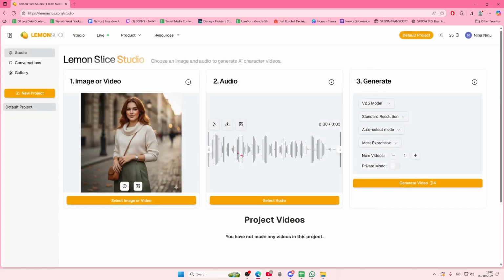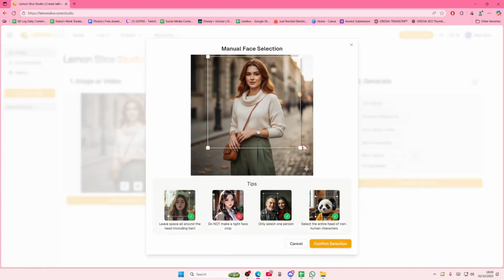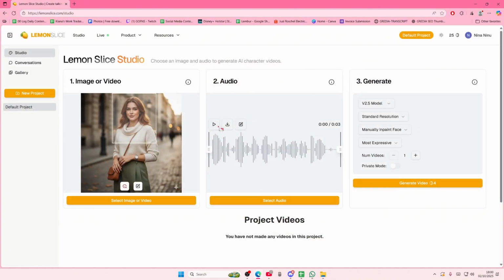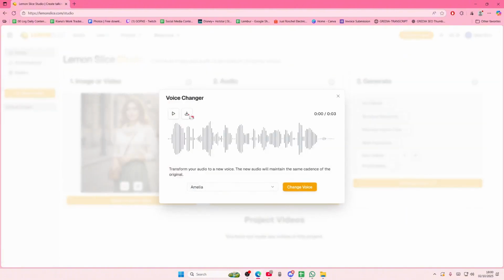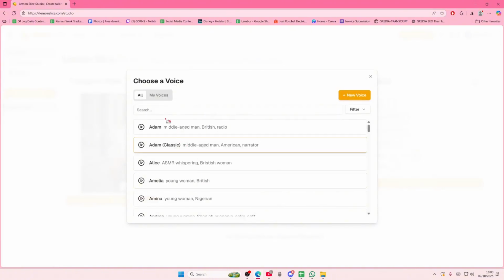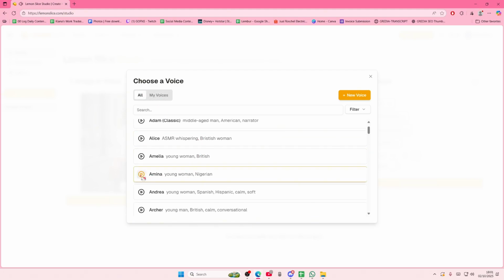How to Use Lemon Slice for Lip Syncing | Generate Talking Videos From Pictures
Learn how to use Lemon Slice to generate talking videos from any picture or image. This tutorial guides you through uploading an image, selecting the face, configuring audio settings, generating the video, and downloading the final clip.

0:00 Generate Talking Videos with Lemon Slice
0:21 Uploading and Selecting Image Faces
0:36 Adding Audio and Voice Settings
1:15 Generating and Previewing the Video
2:05 Downloading Your Final Clip